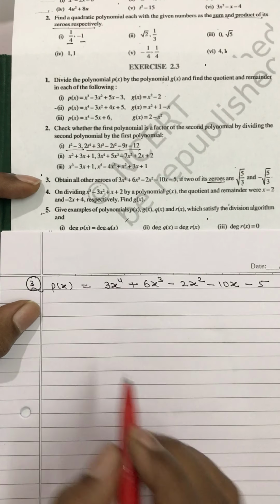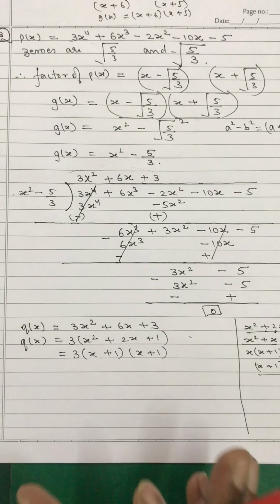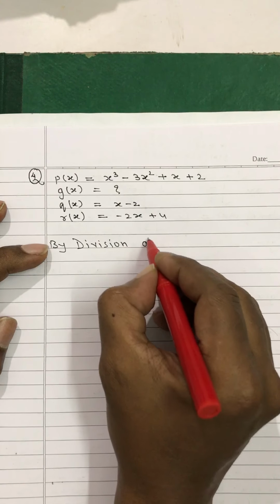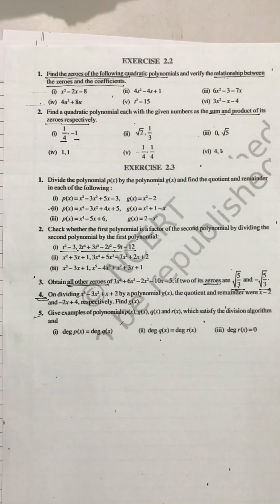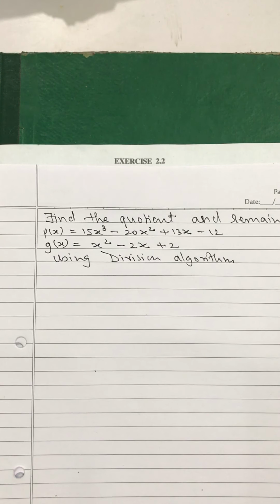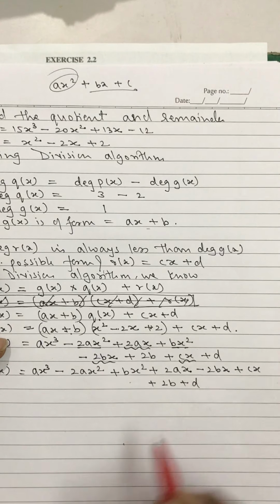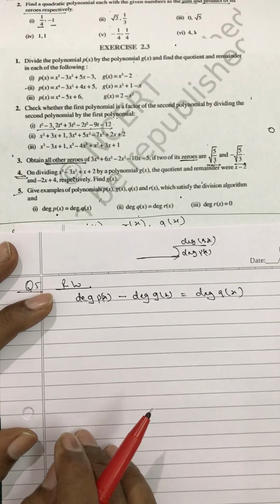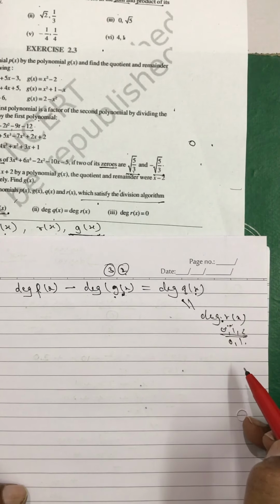CBSE X Math Ch2 Polynomials 2 3 Q3 Q4 Q5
NCERT X Ch2 Polynomials Q3, Q4, Q5
Especially in depth explanation of Q5.